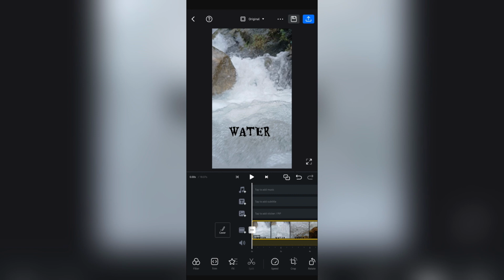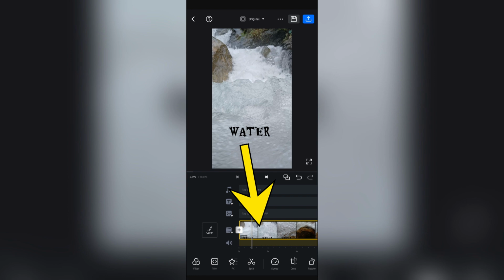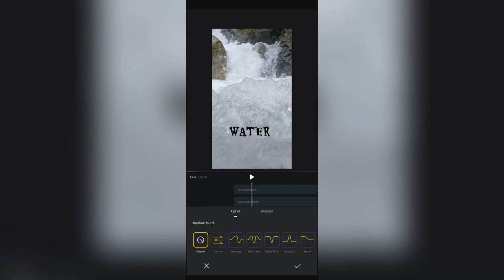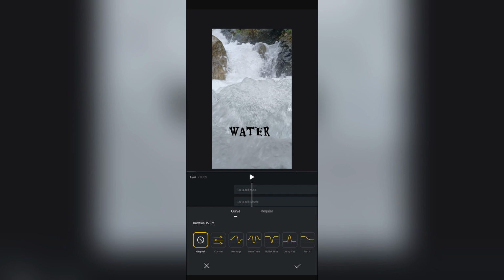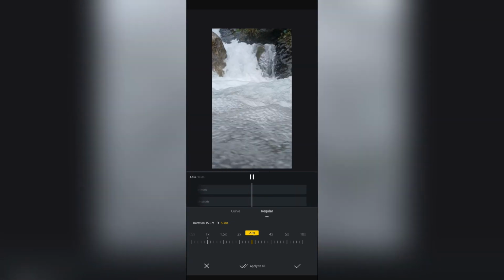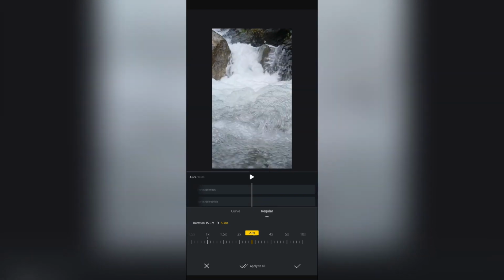How To Stabilize A Video In VN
This video guides you through the exact steps on how to stabilize a video in VN.